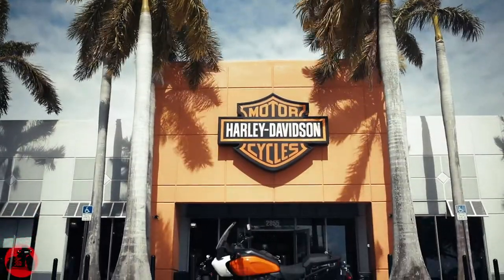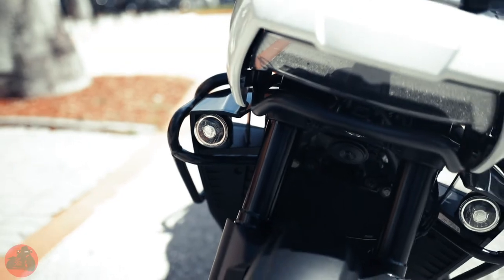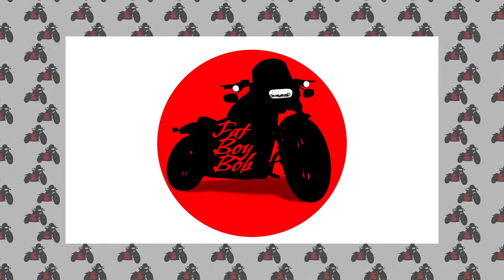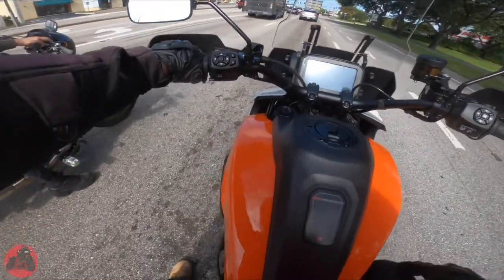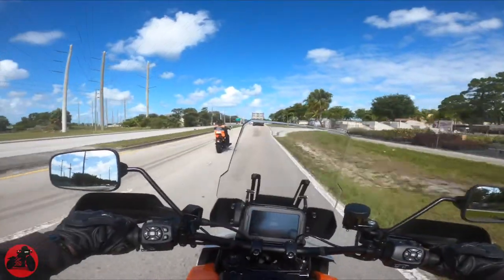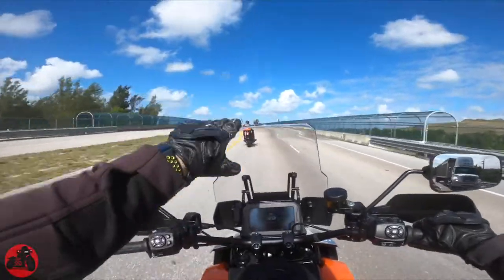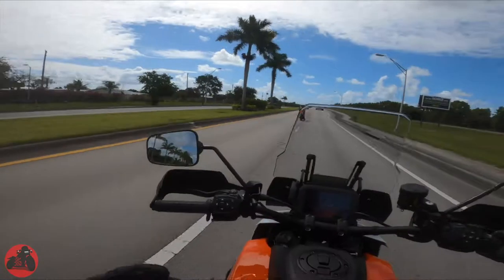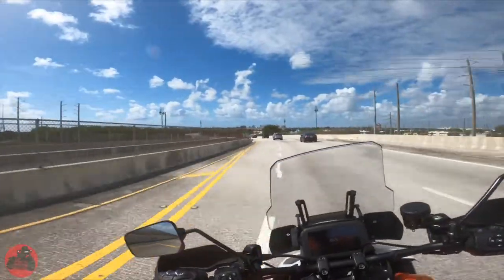Is It Everything It's Hyped Up To Be? | Harley Davidson's Pan America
Finally getting the chance to take out the brand new Harley Davidson Pan America Special 1250. Had to see what all of the hype was about and share that experience with you guys.

Equipment I use:
GoPro Hero 8 Black
GoPro Hero 7 Silver
GoPro Audio Adapter
Sd Card
Camera Lens

❱ BIKES:
2020 Harley-Davidson Fat Bob 114